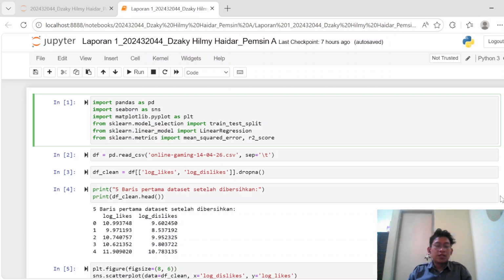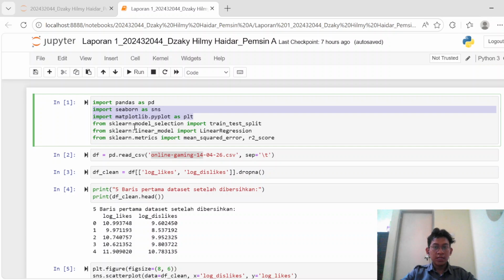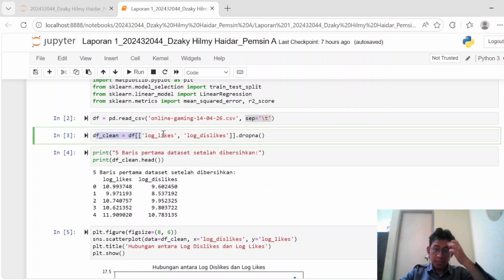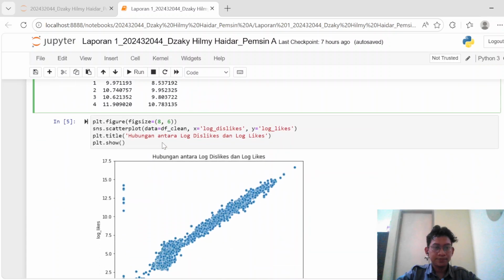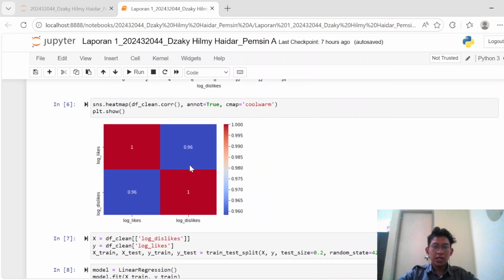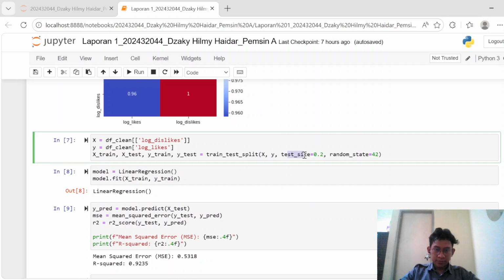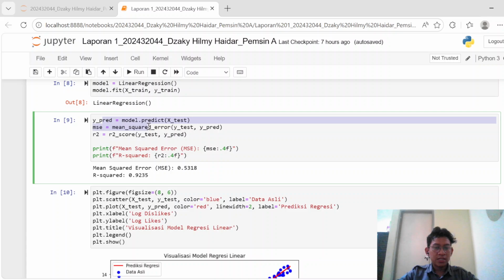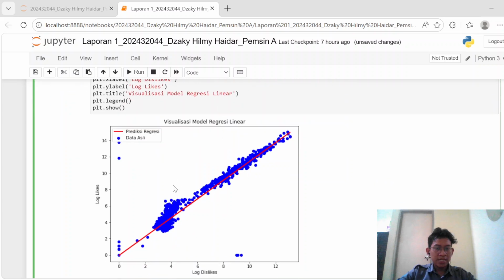202432044_Dzaky Hilmy Haidar_Prak 1_ML A